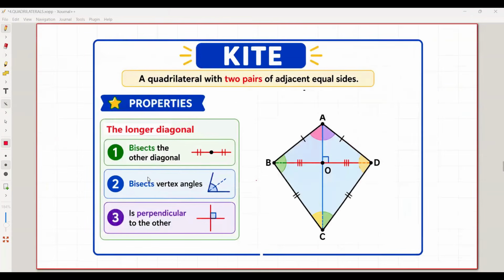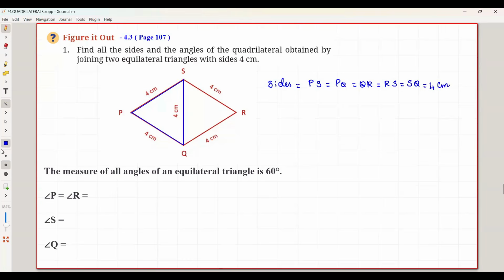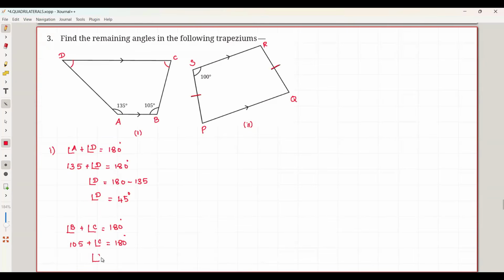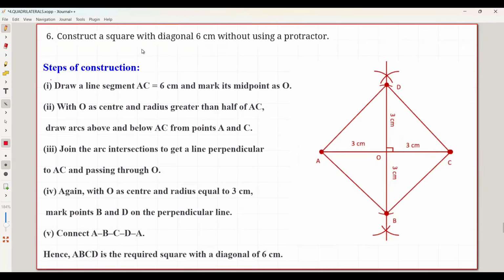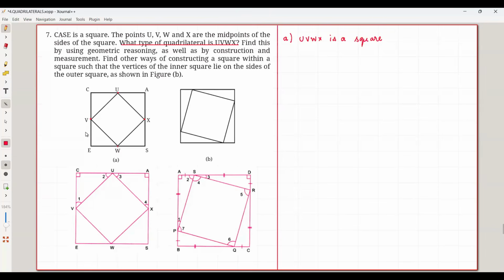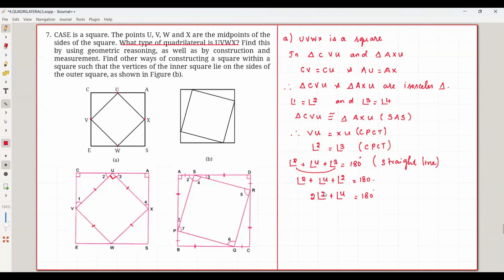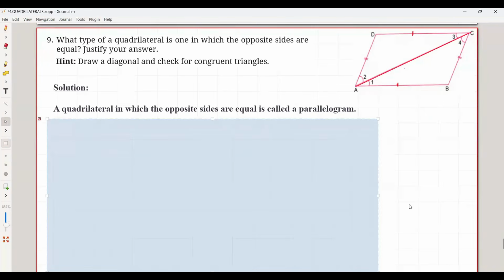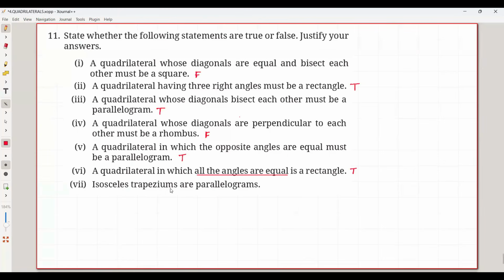Class 8 Maths | Chapter 4 Quadrilaterals | Part 3 | Figure It Out 4.3 | Page 107 | Ganita Prakash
In this video, we continue Chapter 4 – Quadrilaterals from the Class 8 Ganita Prakash textbook. In Figure It Out 4.3 (Page 107), we explore important properties of quadrilaterals and learn how to apply geometric reasoning to solve the given problems.

📚 Topic: Quadrilaterals
📖 Class: 8 Maths
📕 Book: Ganita Prakash
📝 Part: 3
📄 Figure It Out 4.3 – Page 107

Watch the complete explanation, follow each step carefully, and strengthen your understanding of quadrilaterals and their properties.

Export response as a Word file
Export response as a PDF file